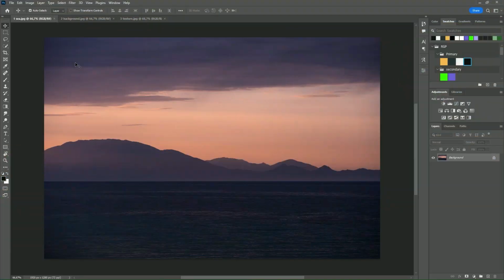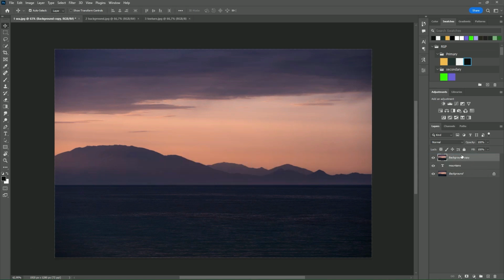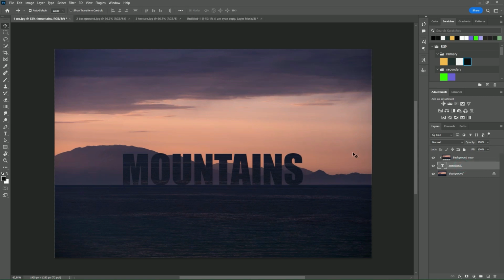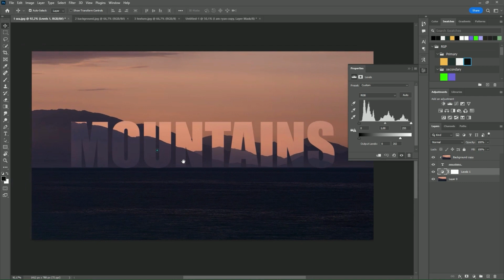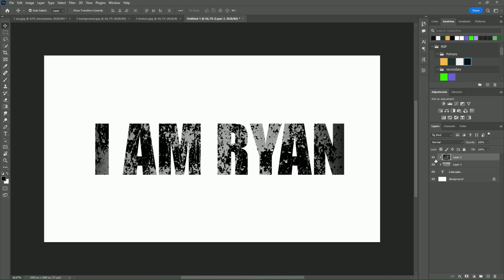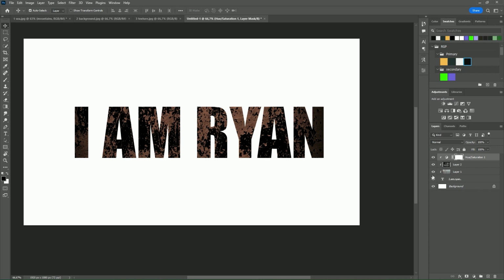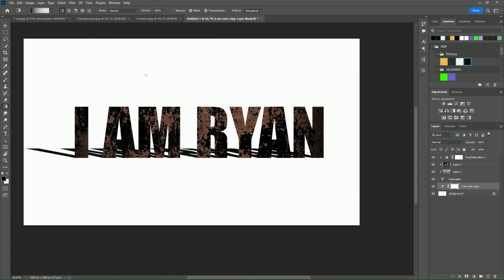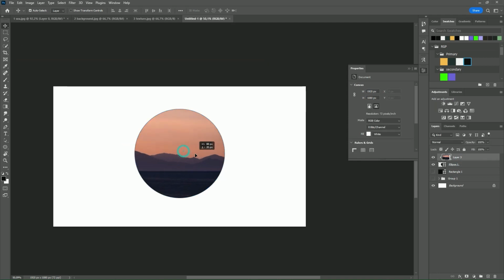15. How to clip images to text & shapes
Ryan.